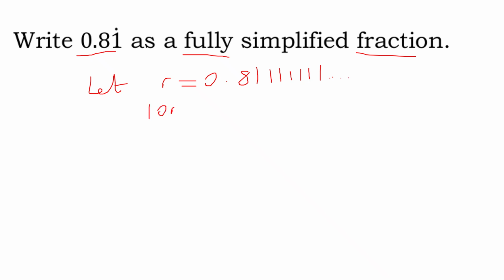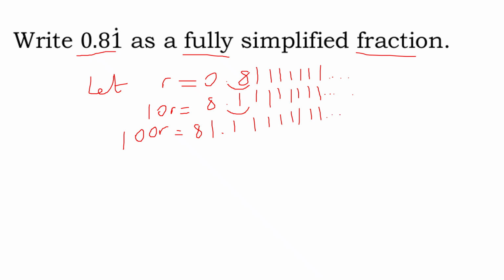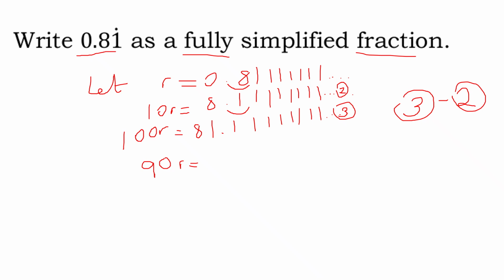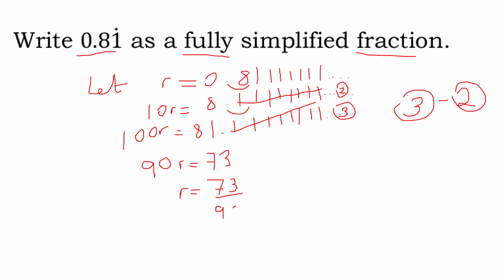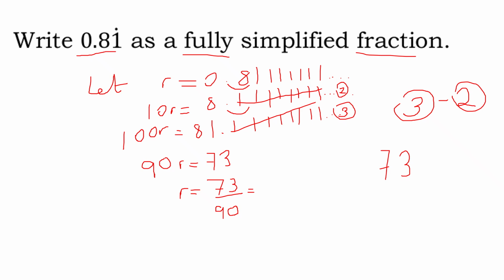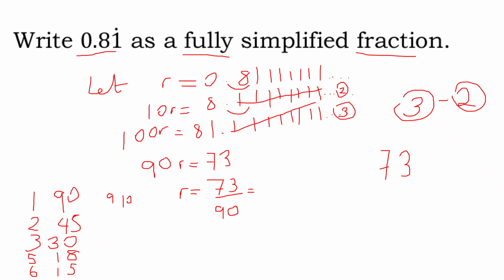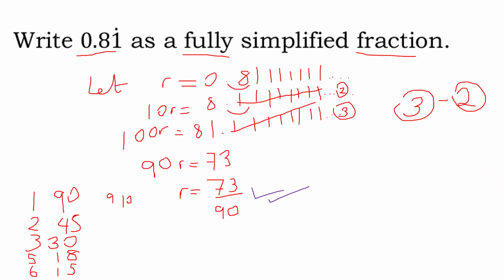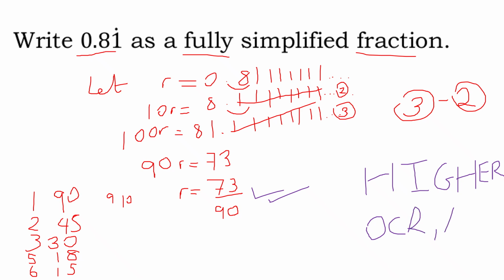Recurring Decimals to Fractions GCSE Maths Higher Tier Maths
Reccuring Decimals to Fractions GCSE Maths Higher Tier Maths